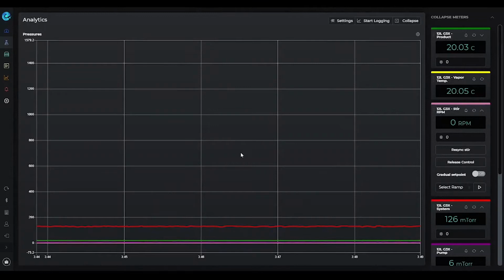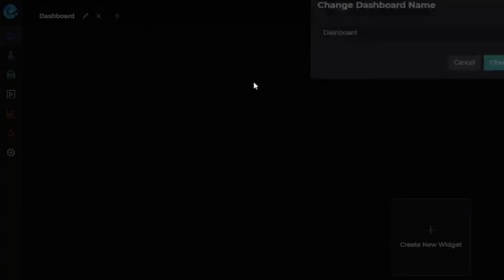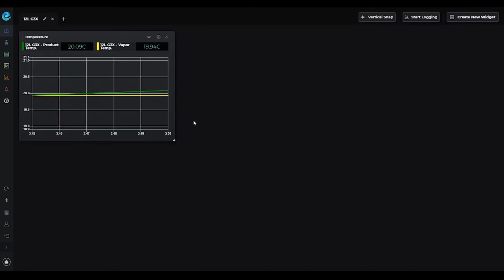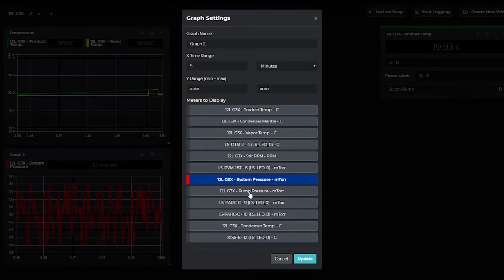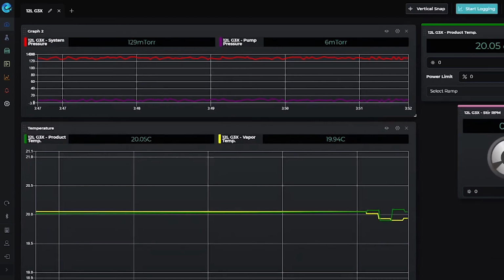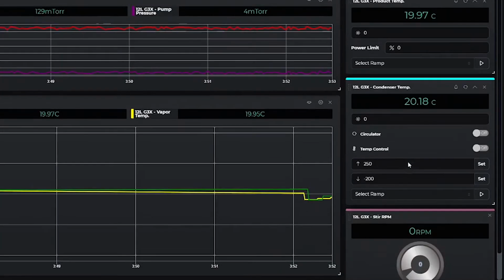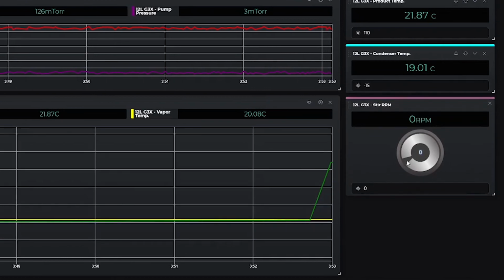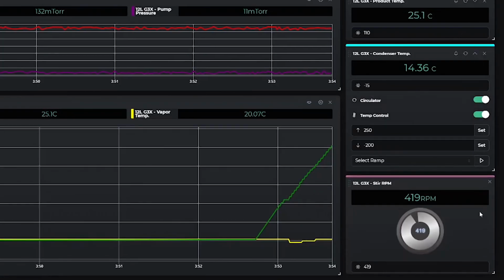EliteLab®: Setting Up Short Path Dashboards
In today's HumpDayHack, Lab Society CEO Michael Maibach walks you through setting up Lab Society's EliteLab® laboratory automation software for the first time.

In this episode, we talk about how to create powerful dashboards in EliteLab® to monitor and control your lab at a glance.

Curious about what we can do for you and your lab?